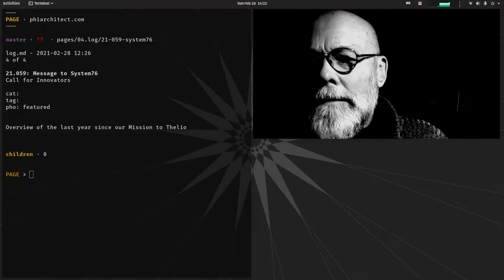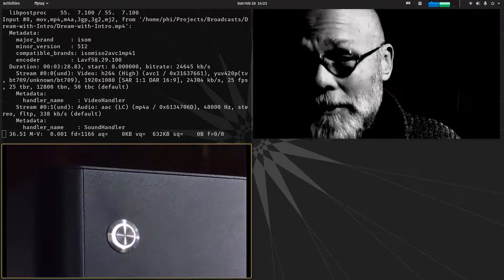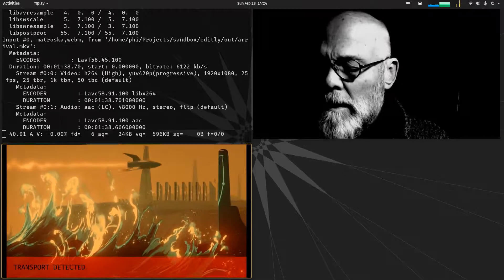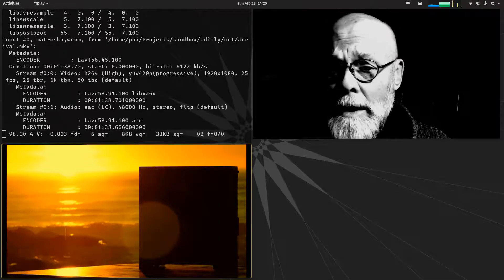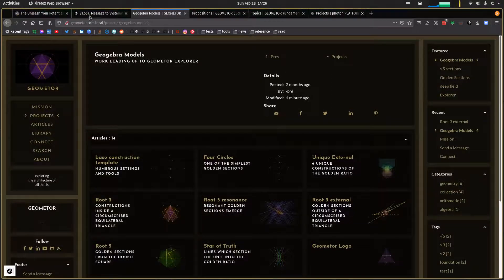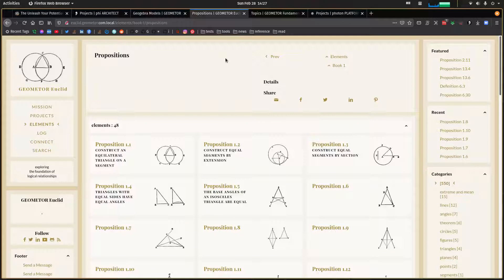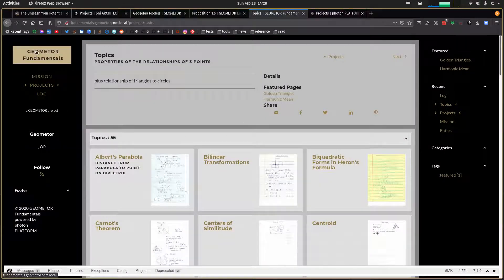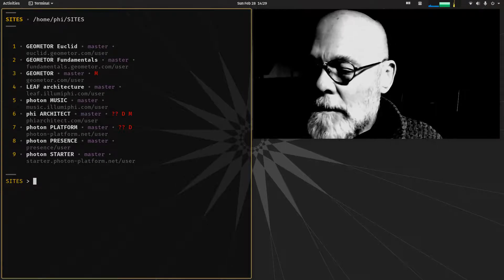21.059 • message to System76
In November, 2019, I was invited to participate in System76's Superfan3 contest: Mission to Thelio. Over a year later, I recount the impact this has had on me in today's log message.

0:00 Intro
0:30 Memories of our Mission to Thelio
1:11 Arrival of the Thelio Computational Device
3:18 Overview of **phi ARCHITECT** projects
4:10 phiarchitect.com
4:28 geometor.com
5:05 euclid.geometor.com
6:11 fundamentals.geometor.com
6:41 photon-platform.net
6:55 Next steps